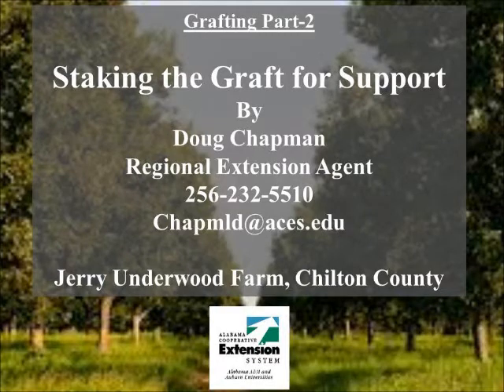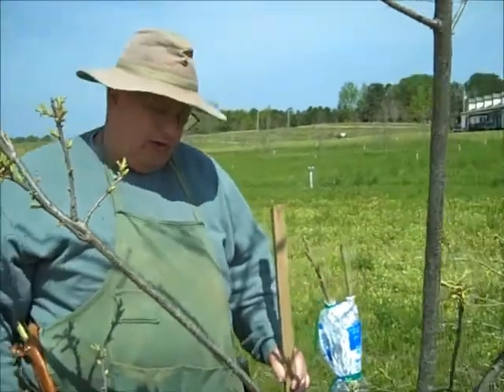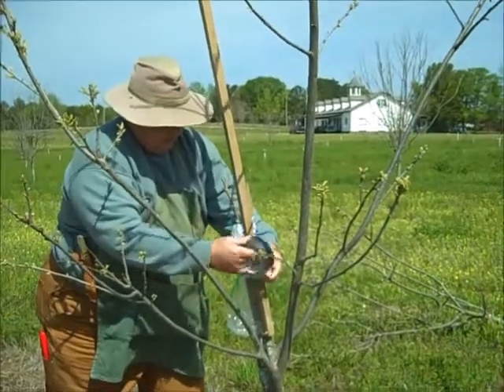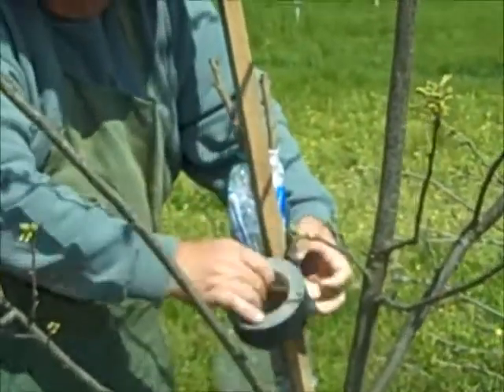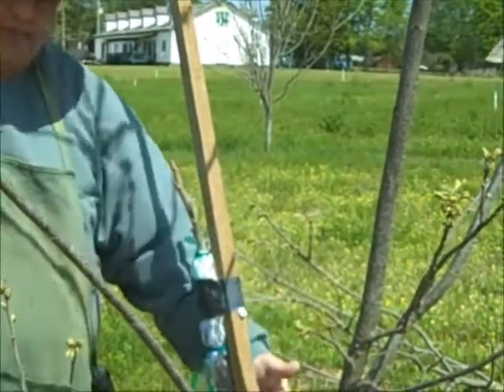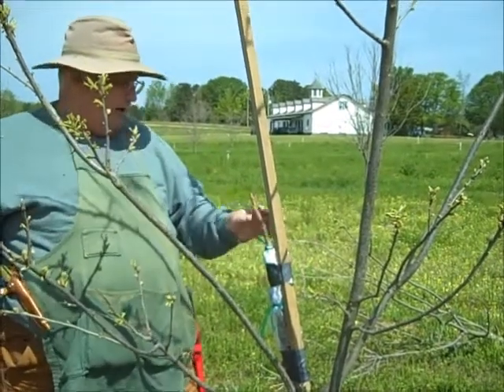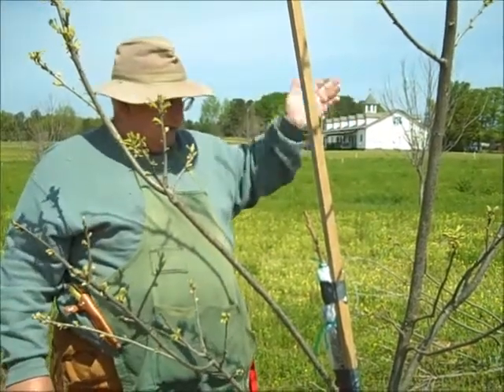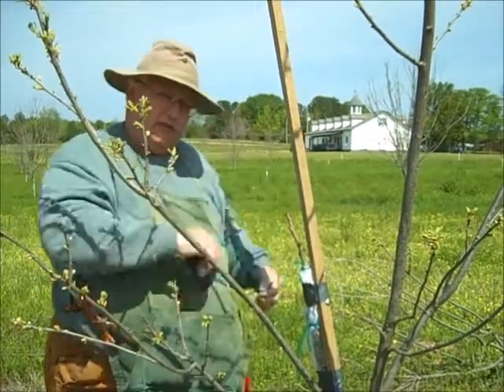Technique for Staking a Young Grafted Pecan Tree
In this video, Doug describes the staking procedure necessary to support the graft.  Part 3 is how to perform a four-flap graft on a young pecan tree.